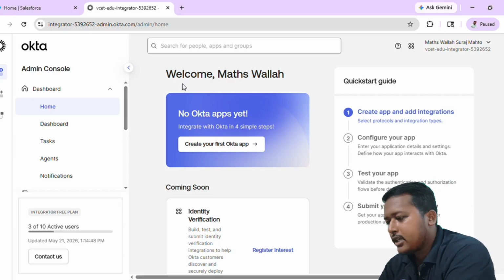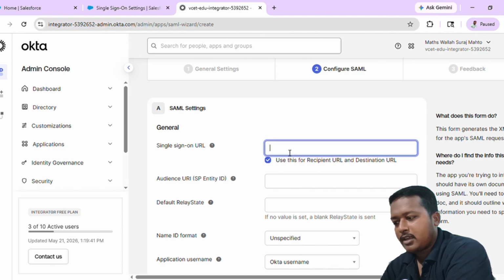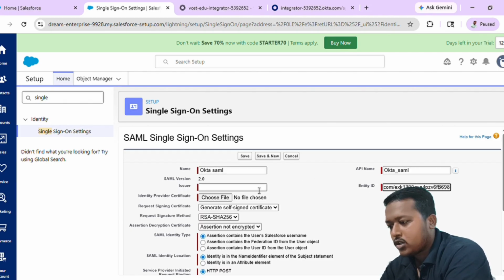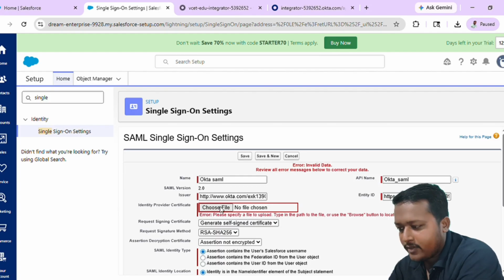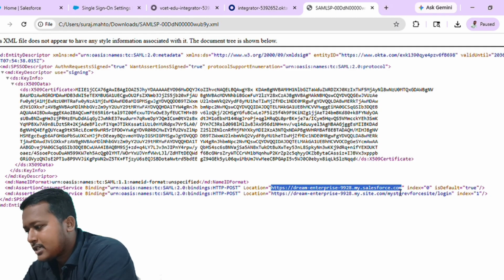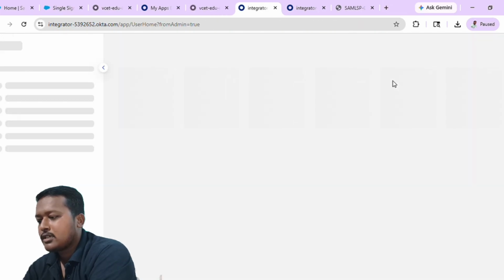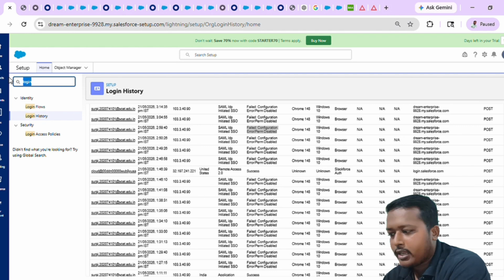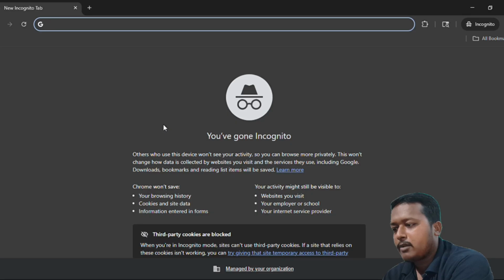Okta Tutorial #5 | Login to Salesforce using Okta | SAML SSO Integration (Full Setup + Live Demo)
Welcome back to the Okta Tutorial Series!

In this video, we implement a complete real-world SAML-based Single Sign-On (SSO) integration between Okta and Salesforce.

Here:
- Okta acts as the Identity Provider (IdP)
- Salesforce acts as the Service Provider (SP)

In this hands-on demo, we cover:
- Creating SAML application in Okta
- Configuring Salesforce for SAML authentication
- Metadata exchange between Okta and Salesforce
- SAML SSO login flow explanation
- Testing login using Okta
- Live SSO demonstration with Salesforce

This video helps you understand how enterprise SSO works in real-world applications using SAML.

Topics Covered:
✔ SAML Application Setup in Okta
✔ Salesforce SP Configuration
✔ Metadata Exchange
✔ SAML Authentication Flow
✔ Live Demo (SSO Success)

00:00 Introduction
01:19 Saml configuration setup Okta(idp) & Salesforce (sp)
06:50 Assignment of user to application
07:22 Testing SSO Login | SSO Error Troubling shooting
08:52 Live Demo Idp initiated SSO Saml
09:15 Configuration for SP initiated SSO Saml
09:47 Live Demo SP initiated SSO Saml
11:02 Conclusion

Next Video:
- Configure Identity Provider in Okta
- Okta as Service Provider (SP)
- Ping as Identity Provider (IdP)

Follow the full playlist to master Okta step by step with real implementations.